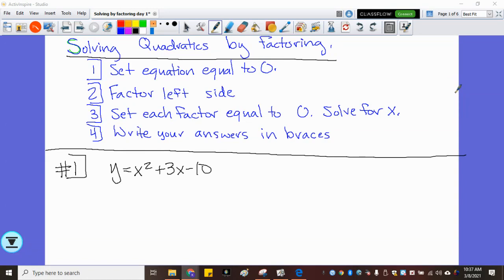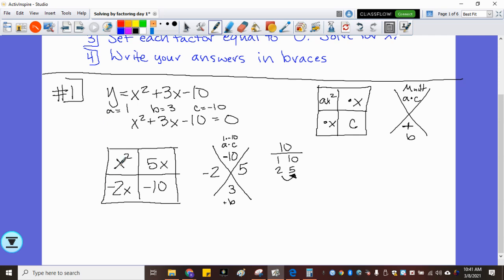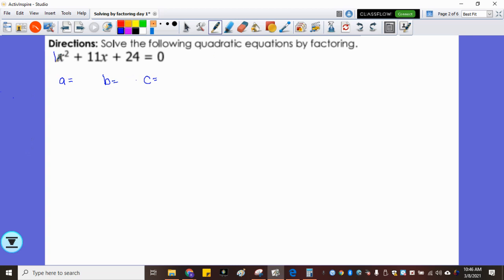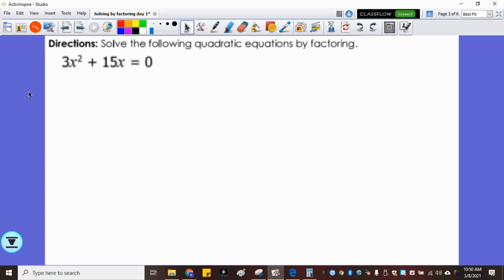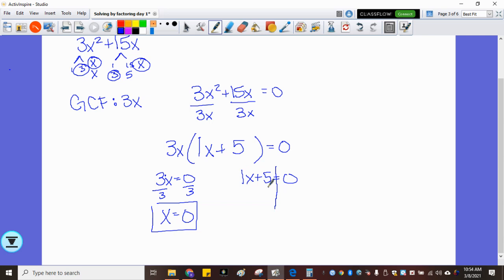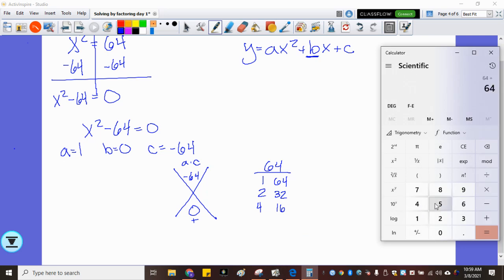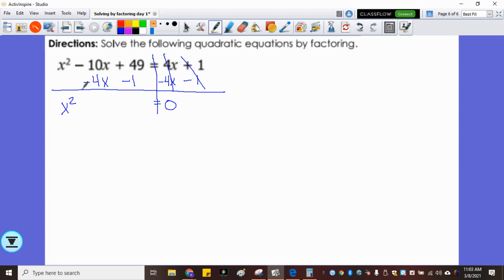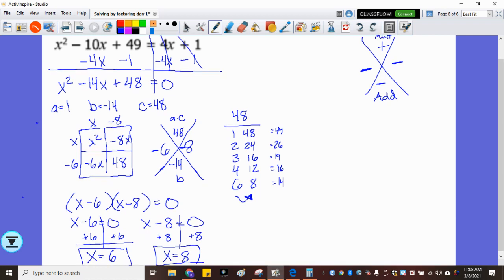2/8 Solving By Factoring a=1(Showed Reverse box)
2/8 Solving By Factoring a=1(Showed Reverse box)